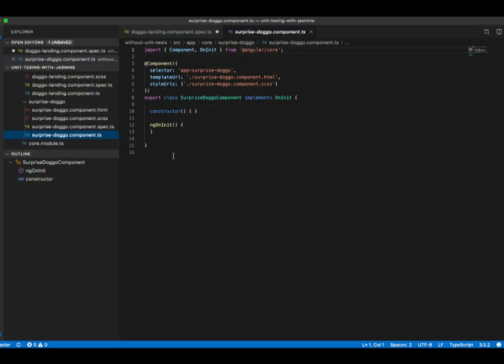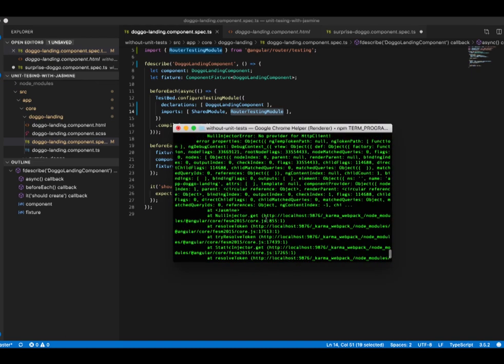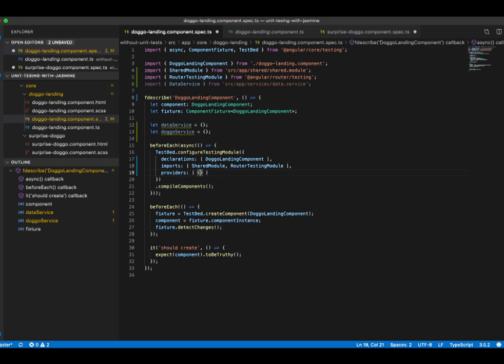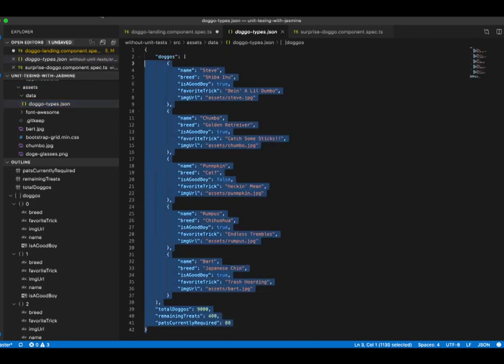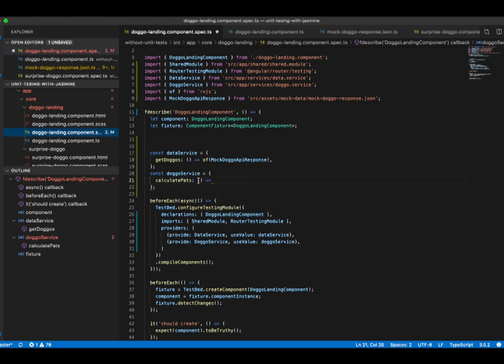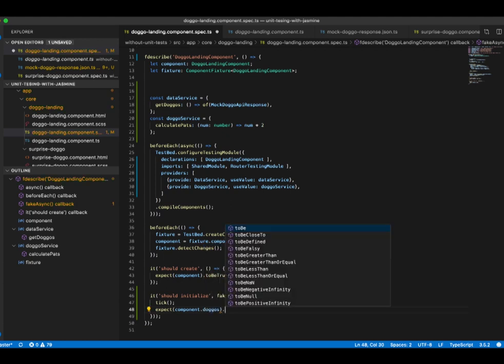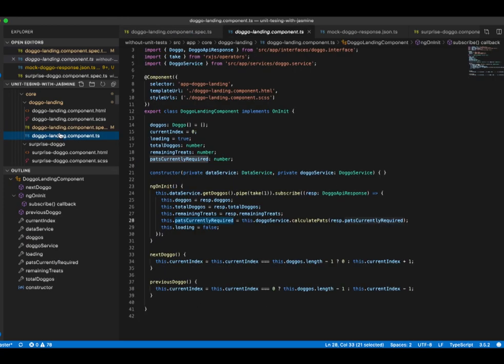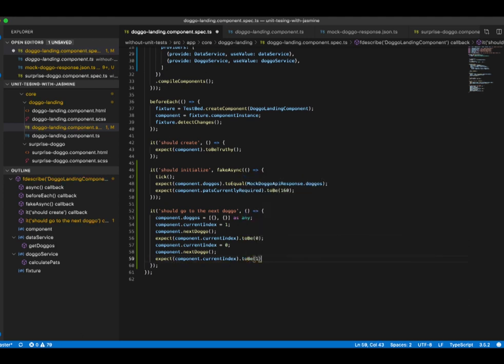Unit Testing Angular With Jasmine: 02. Testing Components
This tutorial course will teach you the basics of unit testing Angular using Jasmine and offer simple patterns you can learn from and copy/paste.

Part 2: Testing Components
In this chapter, we test Angular components and learn about toBe and toEqual. We'll also discuss setting up the mock test module and mocking out injected providers.